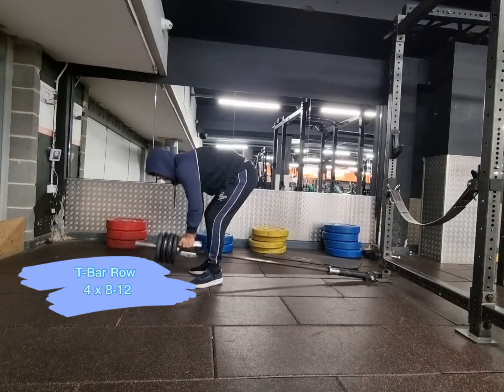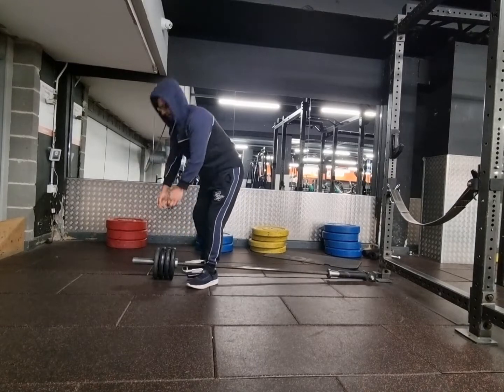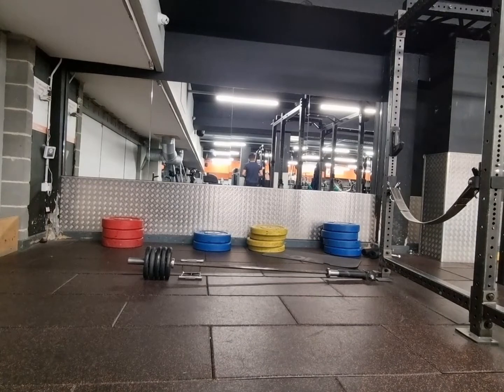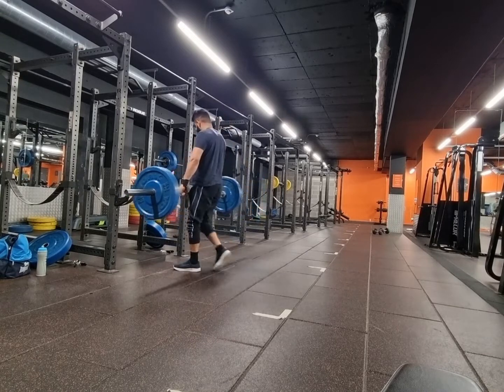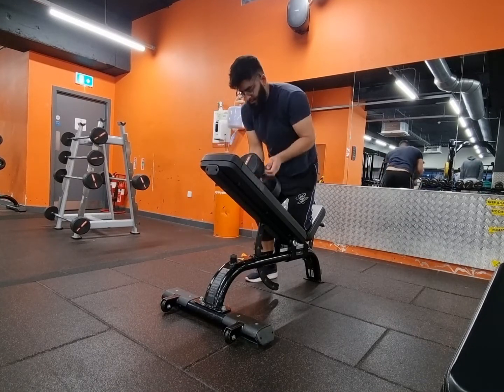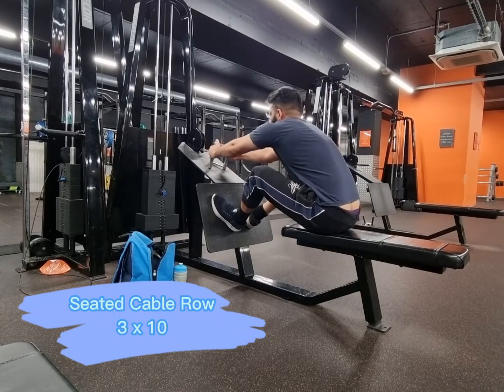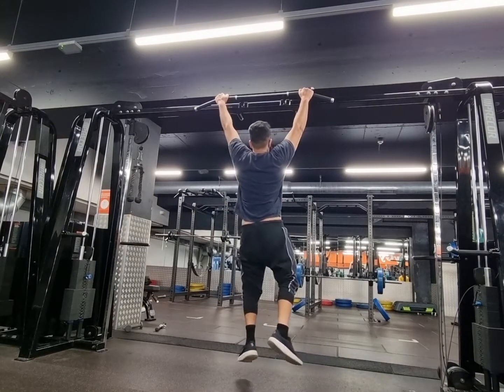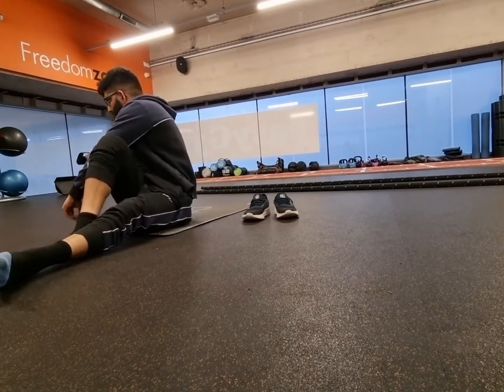Big Back Workout | Shabbz Fitness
Welcome back guys and today we have a back session for you.
more or less the exercises are for gaining strength and thickness within the back.
Very simple session and I hope you enjoy it.

Give it a go and let me know how you did.

T-Bar Row
- 4 x 8-12

Barbell Row
- 4 x 8-12

DB Row
- 4 x 10

- 3 x 10

After some of my sessions I like to stretch and its very important you do that. Alot of people who lift have tight muscles, so by stretching you loosen them up.